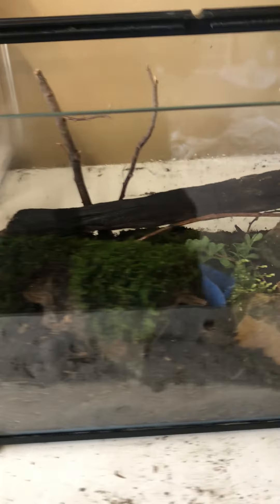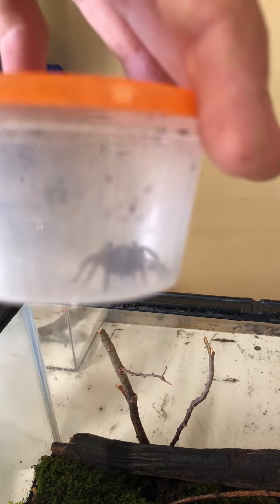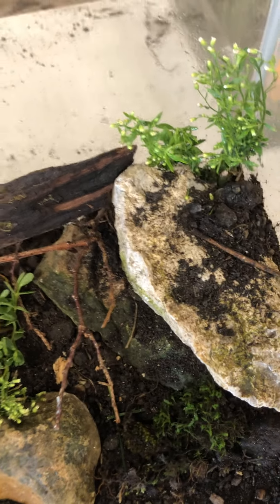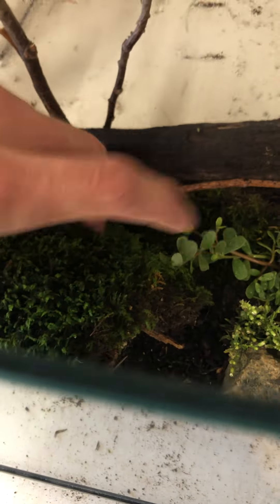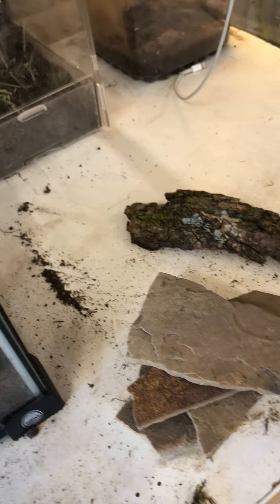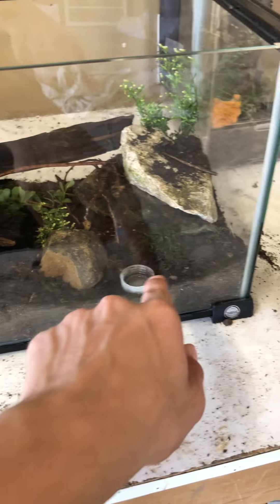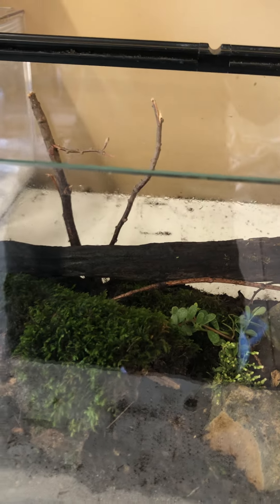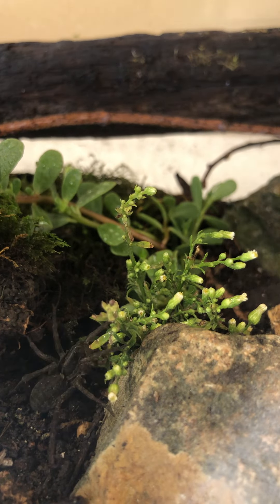Wolf Spider Enclosure Remake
This is my female wolf spider, Aragog. View her being placed into her new updated enclosure.